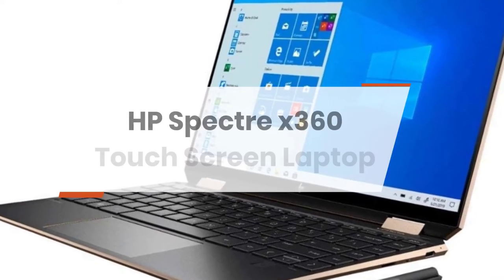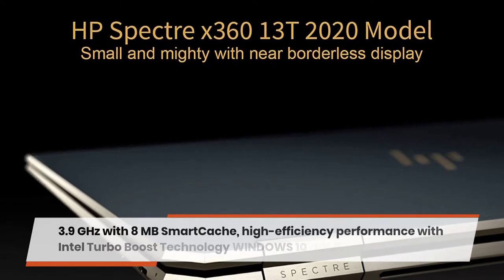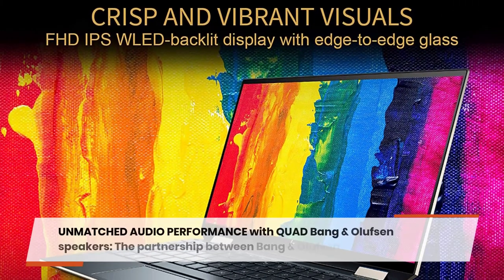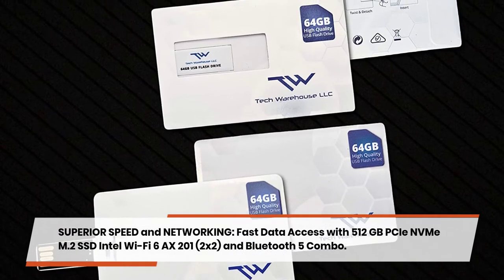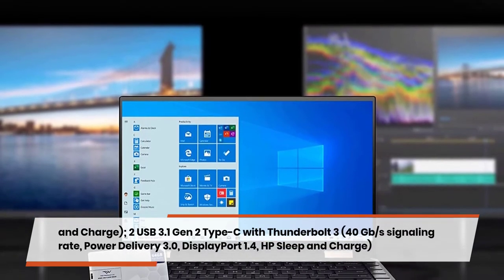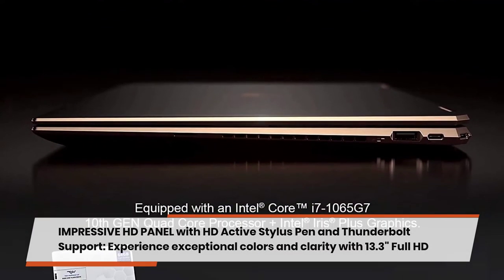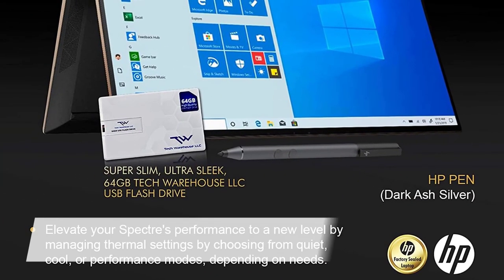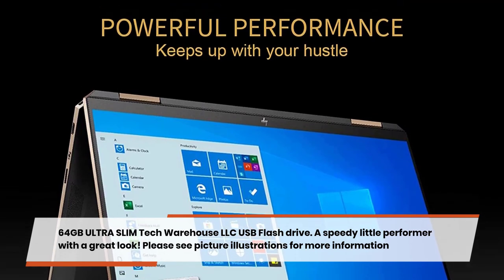HP Spectre x360 | In a word, Just great | 13.3-Inch Full HD Touch Screen Laptop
HP Spectre x360 | In a word, Just great | 13.3-Inch Full HD Touch Screen Laptop ✳️ Buy On Amazon
✳️ Compare With Similar Items Laptops :
✅ HP Spectre Touch x360 13 Laptop
✅ HP - Spectre x360 2-in-1 15.6" 4K Ultra Laptop
✅ HP Spectre x360 13t (10th Gen Intel i7)
✳️ Product Key Feature
★ HP Spectre x360 GEM Cut 13.3" FHD Touch Laptop
★ Intel i7-1065G7
★ 16GB RAM
★ 512GB SSD
★ Bang & Olufsen
★ Fingerprint Reader
★ HP Stylus
★ Nightfall Black
★ Win 10 Home
★ 64GB Tech Warehouse Flash Drive
▶️ Review of Hp Envy 13 Laptop | A genius without the Hp Envy 13 Laptop is just a common guy
▶️ Lenovo Flex 5, 14 inches 2 in 1 Laptop Review | Lenovo Full HD Touch Display Laptop Review